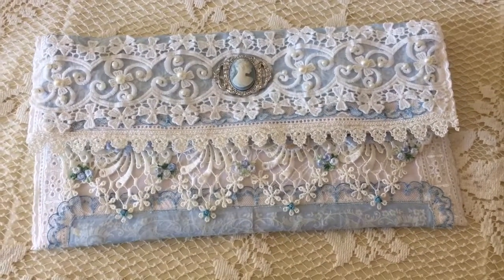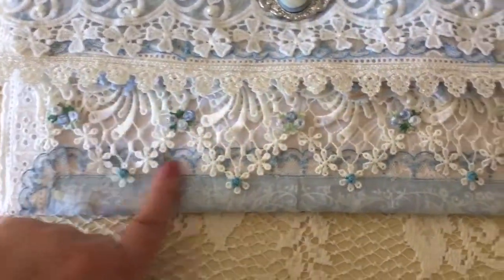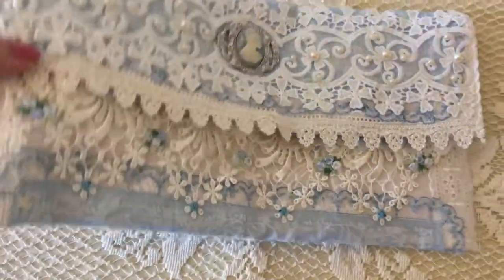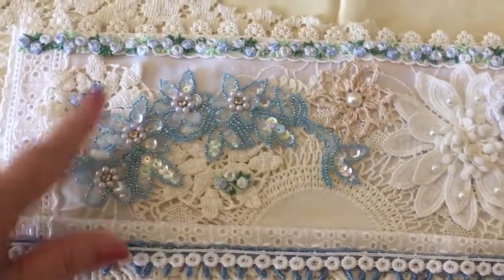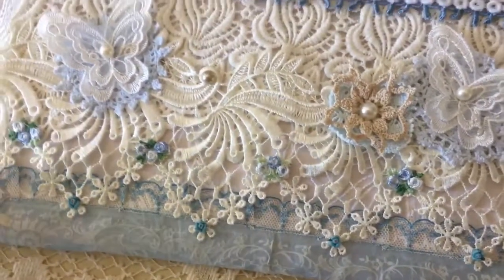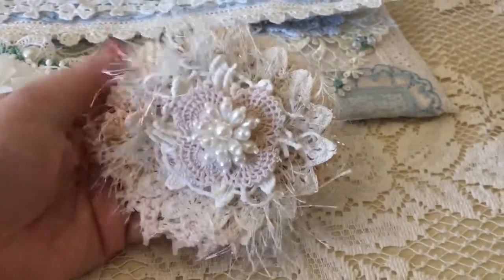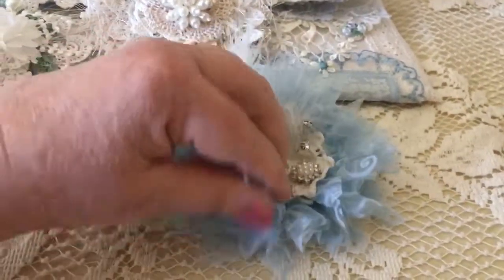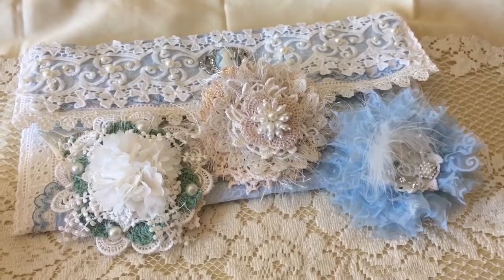Fabric clutch swap - AngeldreamCrafts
My swap going to Christal Gill.